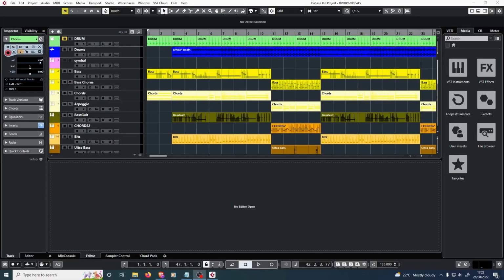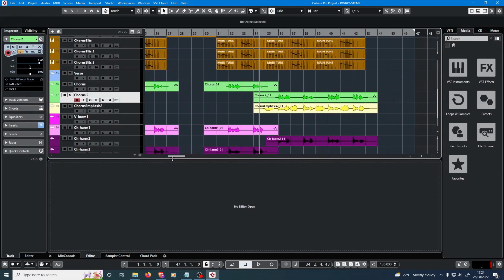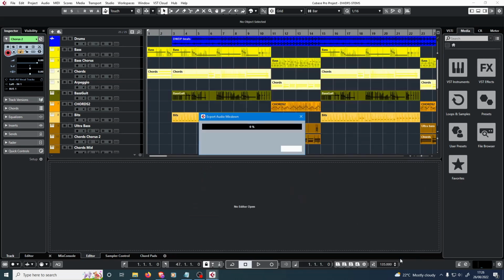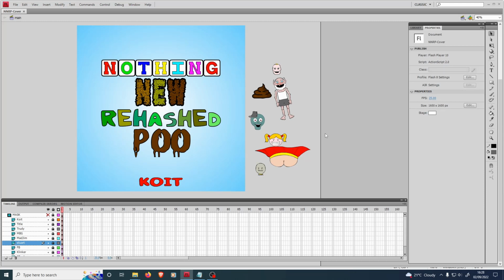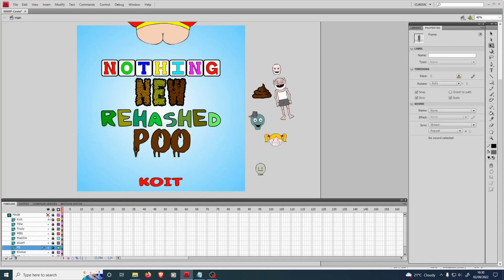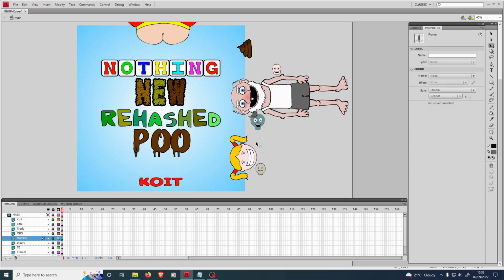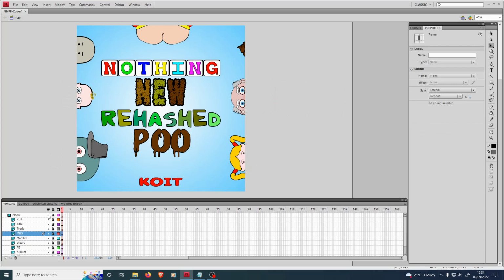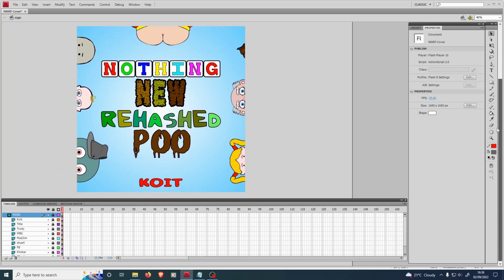Nothing New Rehashed Poo - Video Diary - Week 7 (New Koit album)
Quick N Sick
Mixed and Mastered by Oliver Cobb

Amazon Wishlist

SOFTWARE USED :-
Adobe Flash (Creative Cloud)
Acid Pro

HARDWARE USED :-
Logitech 920 Webcam
Bowers and Wilkins MM1 Speakers
Wacom Bamboo tablet
Rode NT1-A Microphone
DBX Pre-amp
Microphone Stand
Acoustic foam for vocal booth
Music sheet holder
Korg i3 Synthesizer
High end desktop PC